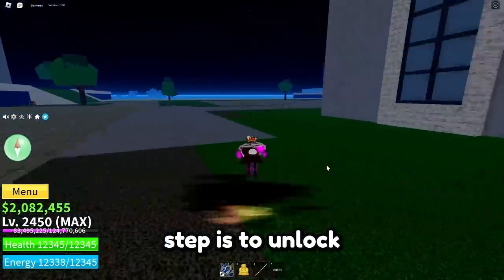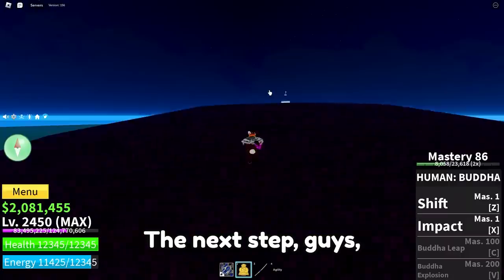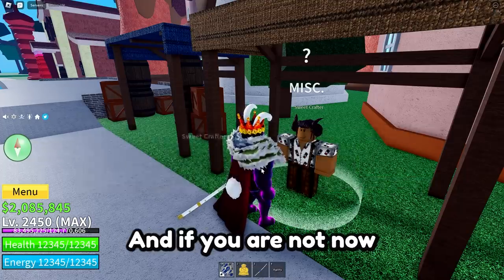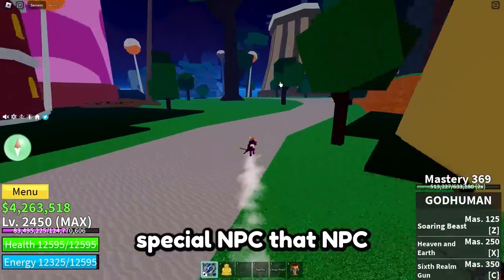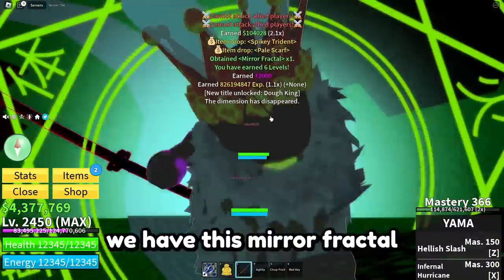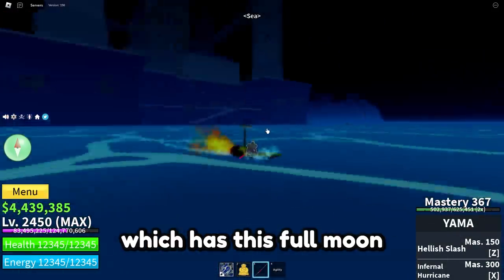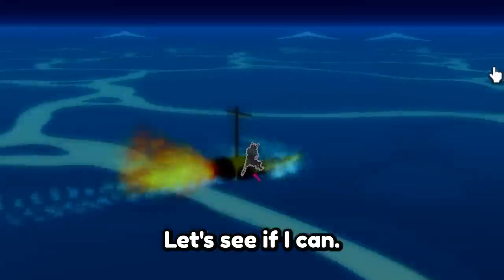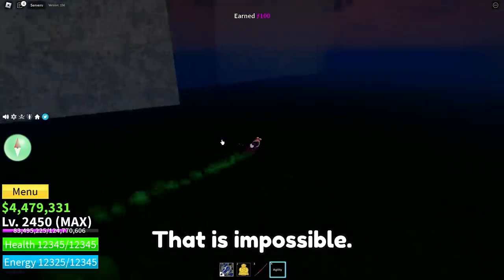How to get V4 RACE in Blox Fruits. How to race awakening guide. (Shark, Angel, Human, Mink) Part 1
Today, in this video I will show  you how you can awaken race from v3 to v4 for beginners so fast and easy in Blox Fruits! This guide helps you to understand Race awakening in Blox Fruits and you can awaken any race you want by this method. So if you have race mink, sky, human, fish, cyborg or ghoul you can awake them to get more power! I use mink v3 which is super usefull and I love it!

👇Whatch next:👇

How to get V4 RACE in Blox Fruits. How to race awakening guide. (Shark, Angel, Human, Mink) Part 2

All about RACES in Blox Fruits! All buffs and awakenings Shark, Rabbit, Human, Angel, Cyborg, Ghoul

How to get Observation Haki FAST in Blox Fruits Roblox? How to get saber? Beginners guide 1st sea.